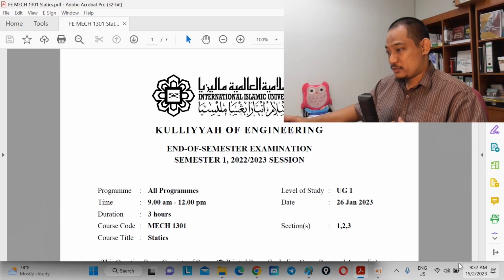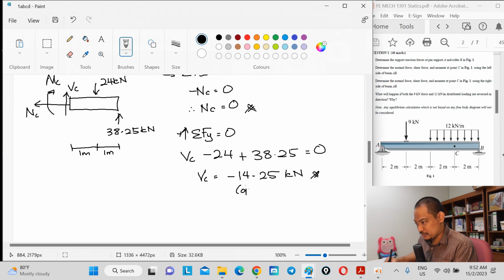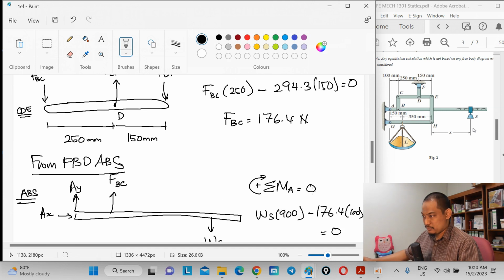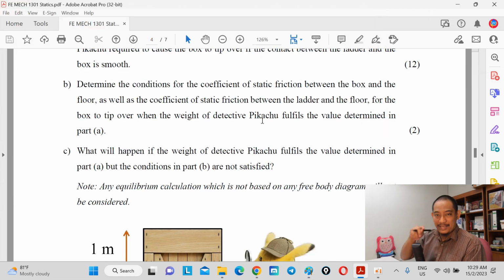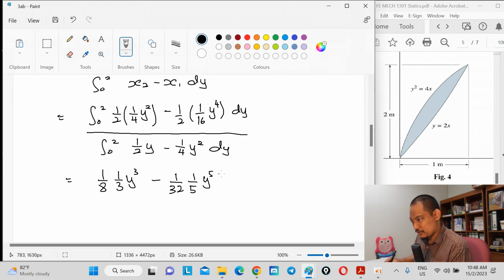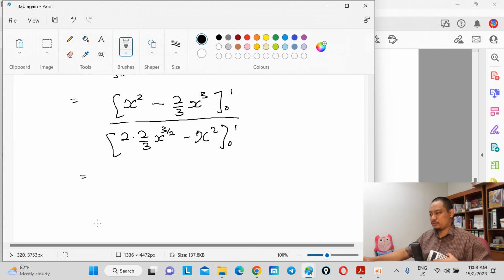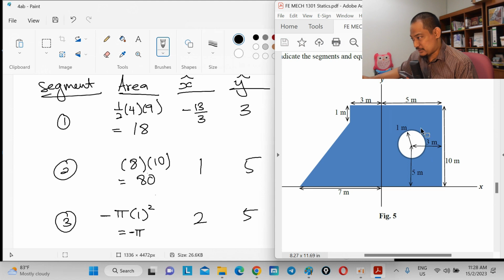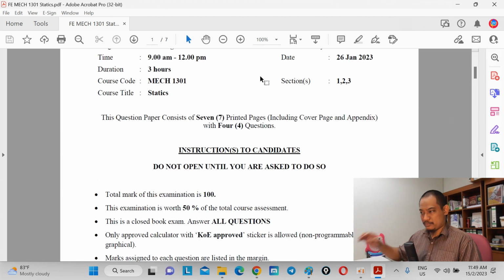Statics Final Exam Simulation (4th Sample)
(note: this was recorded when I was extremely tired and sleepy)

In this video I go about in answering a final exam paper from past semesters' exam, as a simulation to see how the questions can be answered, and how much time it will take to answer them.

0:00 Introduction
0:08 Question Paper Overview
4:47 Question 1a
11:20 Question 1b
16:37 Question 1c
20:09 Question 1d
22:50 Question 1e
38:45 Question 1f
47:06 Question 2a
53:36 Question 2bc
1:04:40 Question 3a
1:30:54 Question 3b
1:41:59 Question 4a
1:52:03 Question 4b
2:03:37 Ending Remark / Reminder

If you wish to see the answer transcript from this video

All the best in you examination.